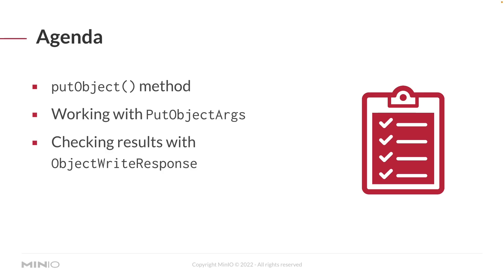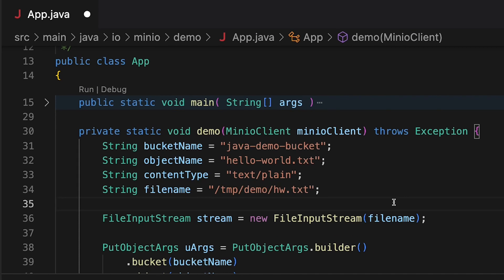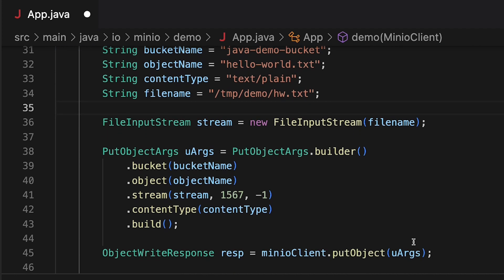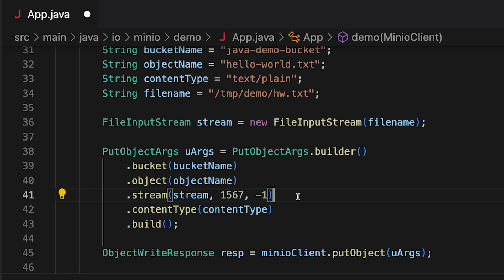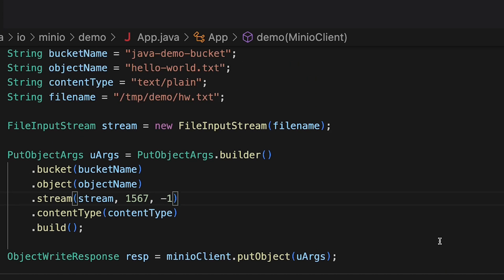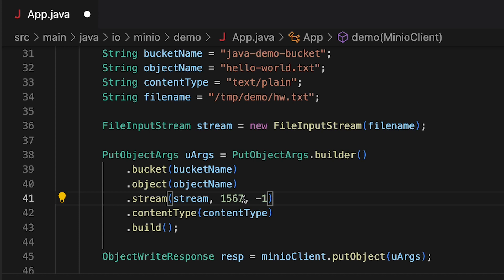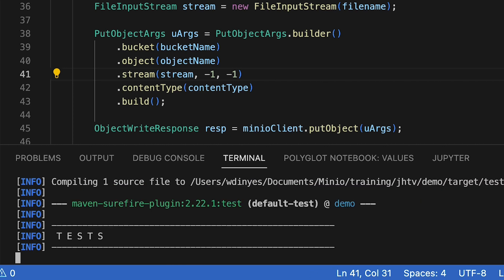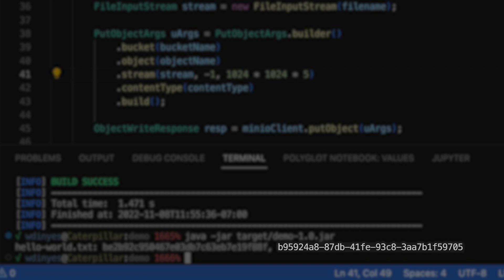How To Upload A Stream To MinIO Using Java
In this brief MinIO How-To video, you will learn how to upload a stream to MinIO using Java. In this video we're going to be using OpenJDK 19, Maven 4, play.min.io, our online sandbox, and we're going to be running this out of Visual Studio Code.